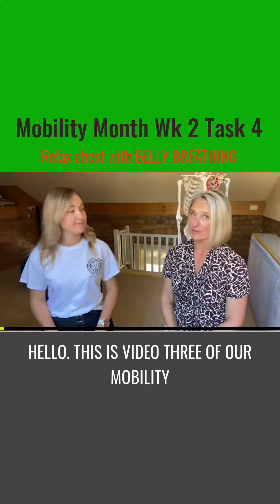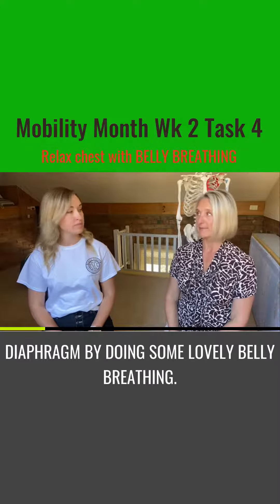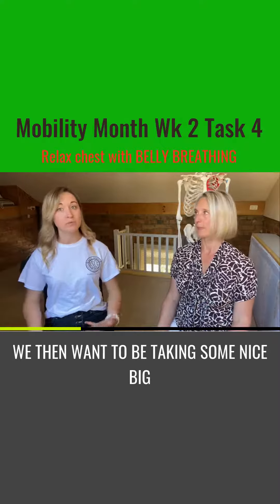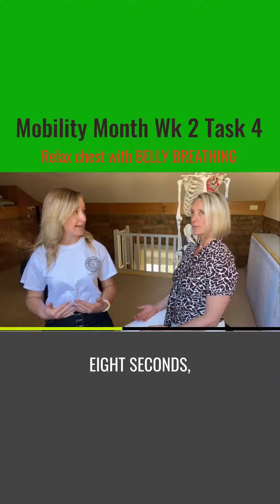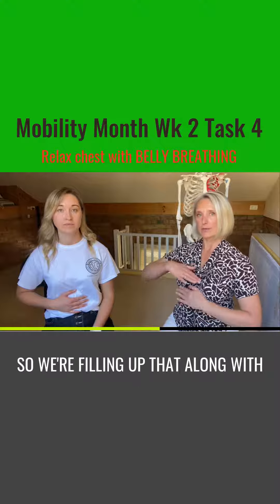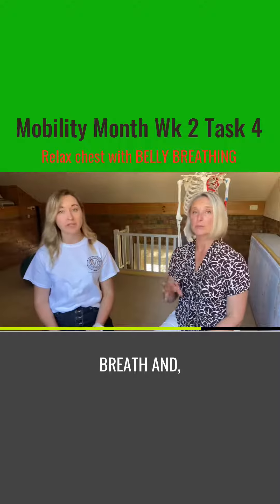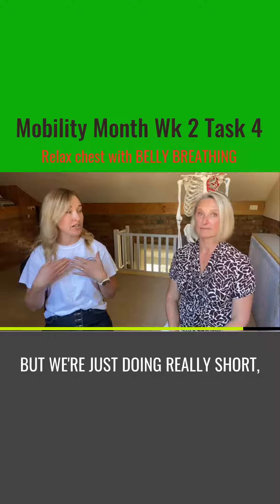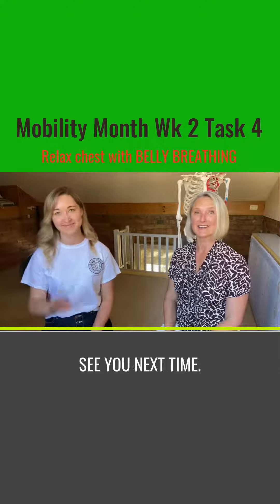Belly Breathing to relax the Chest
- - - - Mobility Month Week 2 Task 4

How to relax the chest with Belly Breathing

When we get busy and anxious, what we find with our breathing becomes shallow and this can tighten up the chest. In this video/blog we look at how we can relax the chest with belly breathing.

If you observe young children and other mammals, you will notice how their belly expands with inhalation. This is what should be happening in adult humans. With a breath in, the diaphragm pushes down as the lungs fill up with oxygen and causes the belly to push out. The shoulders should not be lifting.

How do I belly breathe?

- Sit with feet on the floor. You can do this lying down too.
- Place back of hands on knees and sit as upright as possible, placing a cushion in your low back to provide support if needed.
- As you breath in, feel your belly pushing out. You may wish to place your hands on your belly to feel that movement.
- Breath in for 4 seconds.
- Hold breathe for a couple of seconds.
- Breath out for 8 seconds, preferably through your nose.

Do remember that this technique does take time to practice, and it is not unusual for people to take a few attempts before they get into this rhythm of breathing.

When to belly breath?

Focusing on your breathing with belly breathing is a great way to relax your mind. Here are a couple of suggestions of when you can relax the chest with belly breathing:
- Before a potentially stressful situation
- In bed if you are having trouble switching off from the day
- After a busy/stressful period at work or home

Belly breathing can help to relax your mind and relax your chest too. Give it a go.

Lisa, chiropractor
Errol Street Chiropractic
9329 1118